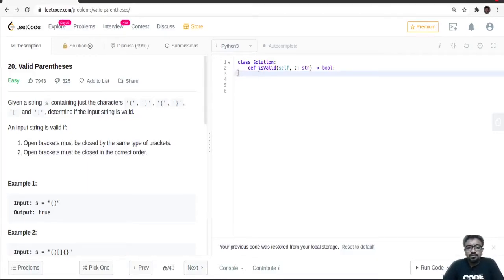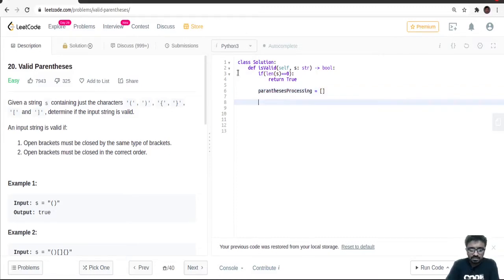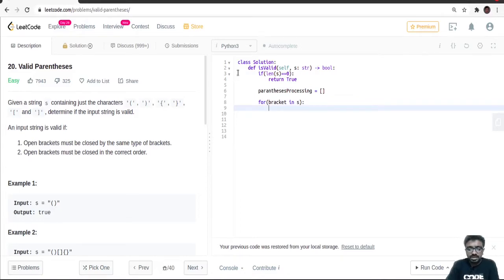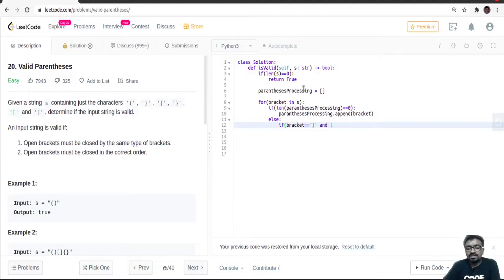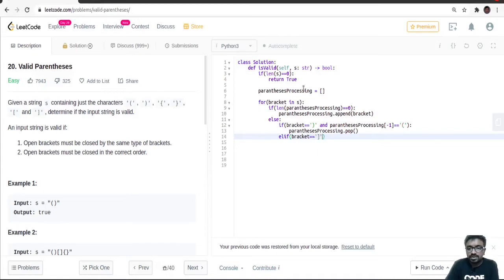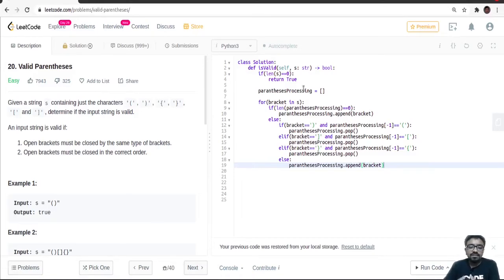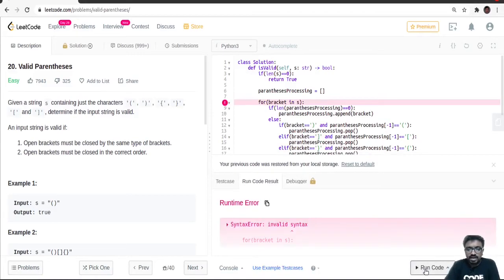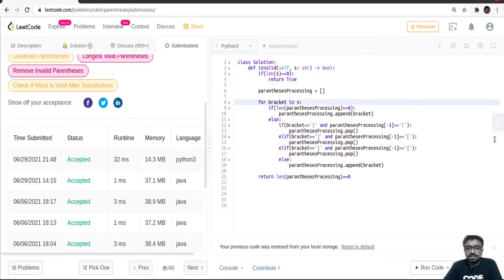Solving Valid Parentheses | Python | Nitin Pamnani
In this video, I have solved the valid parantheses leetcode problem using Python. For the logic, dry run and approach, checkout my video where I am solving the same problem in Java -
In the link above, I have explained the time and space complexity also for the solution.

In Python, I am using list as stack and coding the logic accordingly.